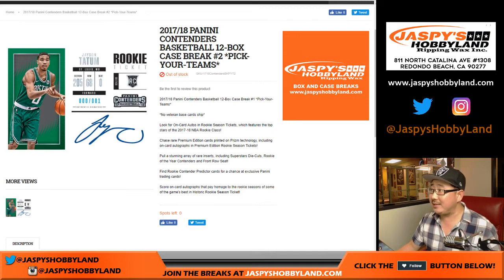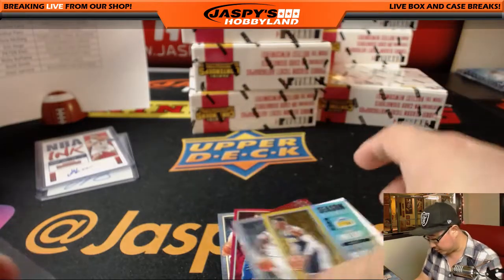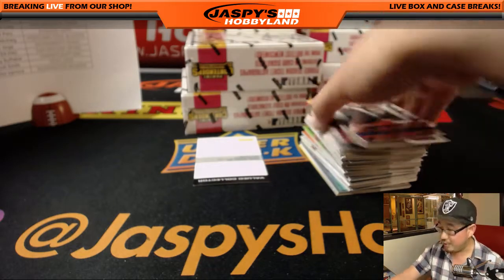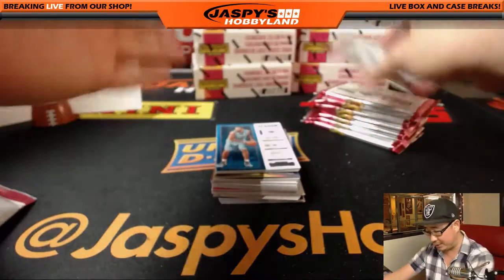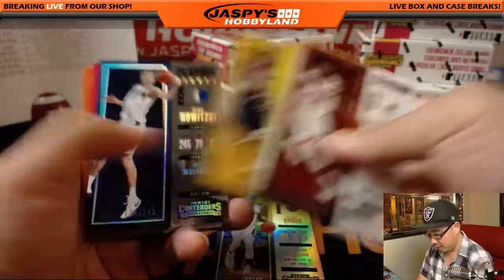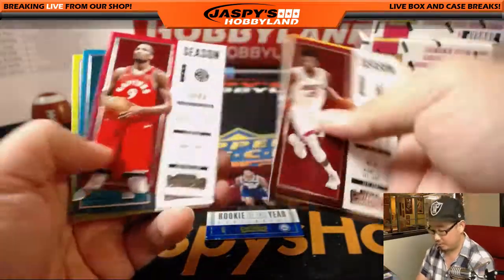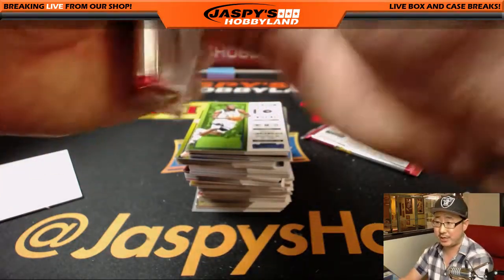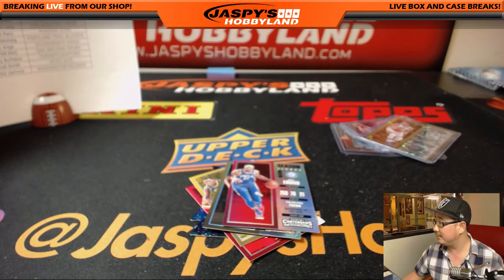We., 02/21/18 [12Box PYT] #2 - 2017-18 Panini CONTENDERS Basketball (NBA)